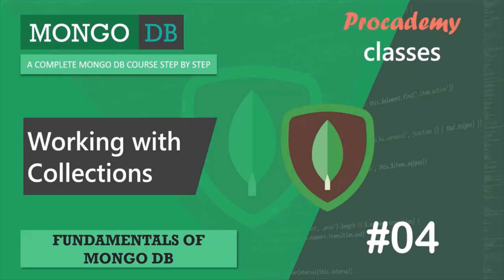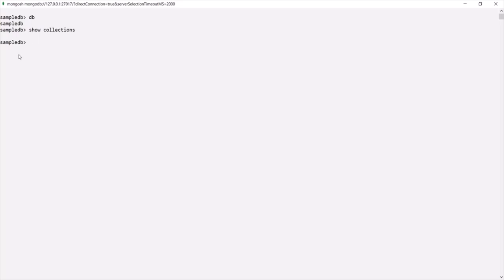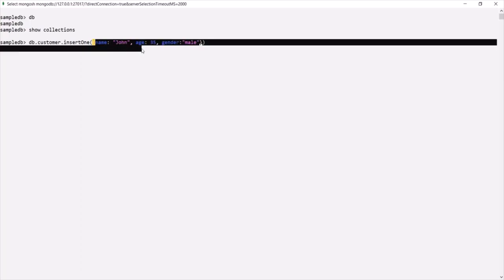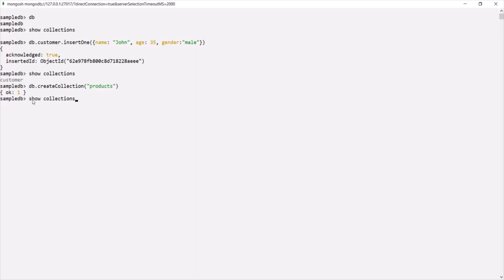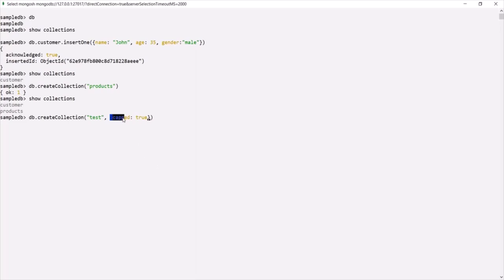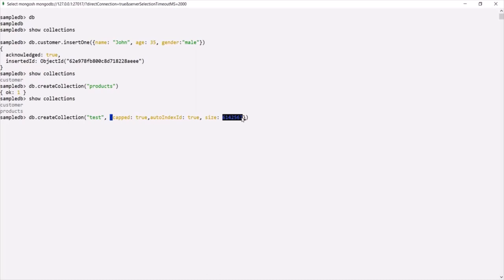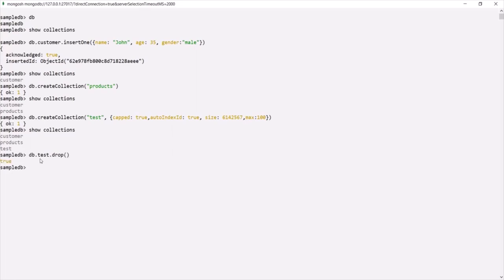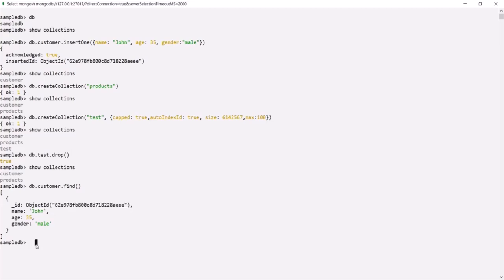#04 Working with Collections | Fundamentals of MongoDB | Complete MongoDB Course 2022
In this lecture, lets learn how to create and use a collection in MongoDB. A collection is, as the name suggests, a collection of documents. In a non-relational, NoSQL databases like MongoDB, instead of tables, we have collections.